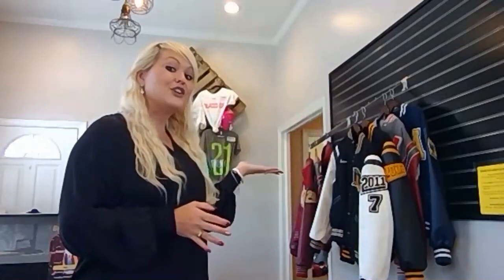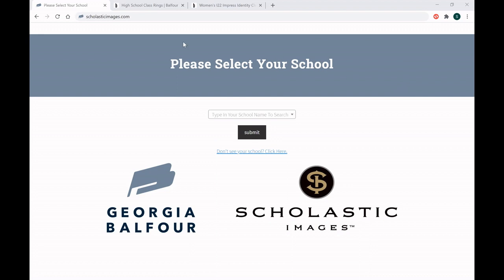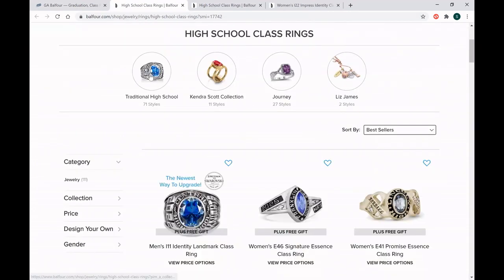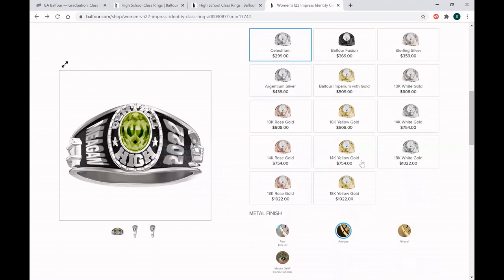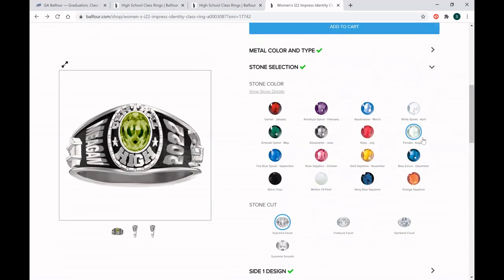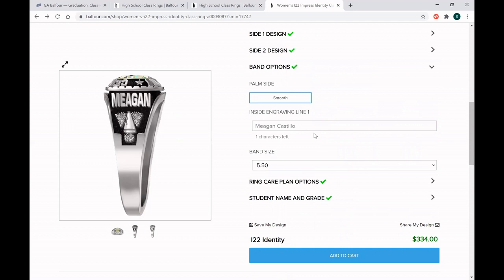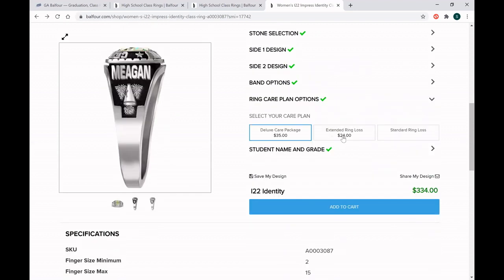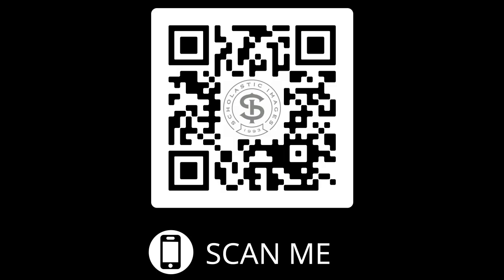North Gwinnett Class of 2022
North Gwinnett Class of 2022 Junior Class Meeting with Scholastic Images Balfour Representative, Meagan Castillo!